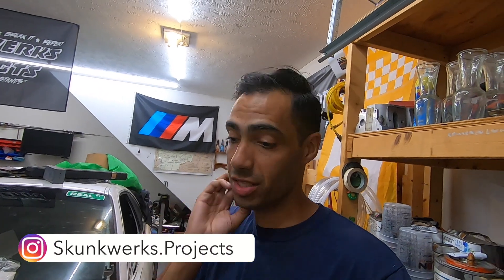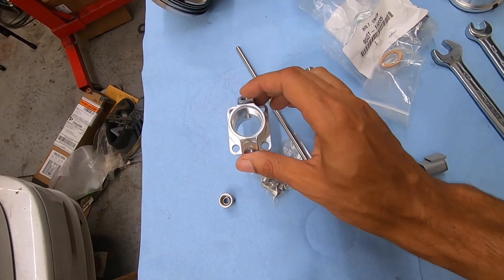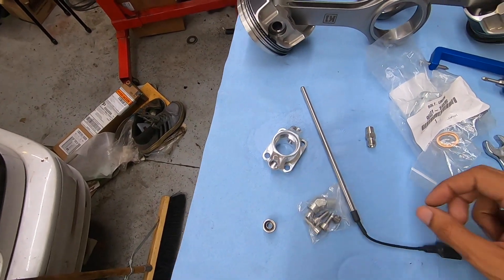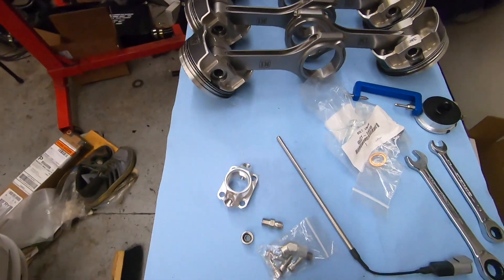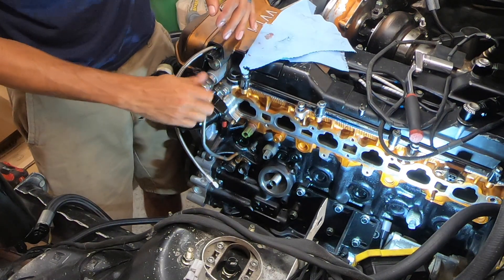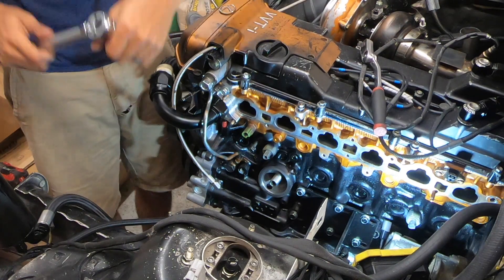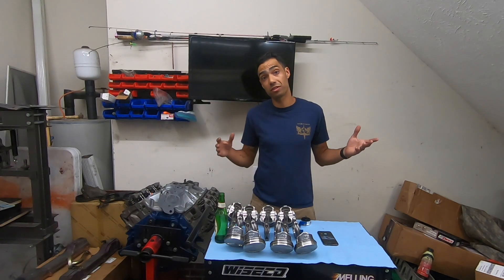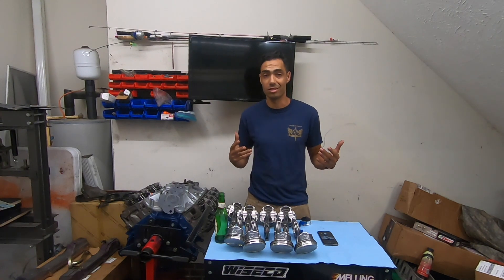2JZ Engine | Deleting the Oil Level Sensor...Because Racecar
Hello everyone. Today's video is yet another installment of our ongoing series to make our own "better" version of the classic BMW e46 M3. Our project car started out as a 2001 BMW 325ci and has since gotten a full M3 drivetrain, suspension, custom fuel setup, and more. But the crown jewel of the build is the 2JZ engine swap. We've taken this 2JZ build from a junkyard 2JZ-GE VVTi, limited to about 400hp and built it out using 2JZ-GTE parts to make it capable of handling 1000+ horsepower. In the video we ditch the factory 2JZ oil level sensor unit using the block off plate kit from Powerhouse Racing. This relocates the oil temperature sensor in order to take a reading straight from the pan. The kit also allows us to install a crankcase pressure sensor to monitor just how effective our ventilation system is by telling us just how much pressure is in the crankcase. Crankcase pressure is a result of engine blow-by since the piston rings cannot create a perfect 100% seal in side the engine. As a result of that, some of the combustion gasses leak past or "blow by" the rings and into the oil pan where that pressure can follow the oiling passages and creep into other parts of the engine. The Nuke Performance catch can that we installed in the last video should handle all of our crank case ventilation needs but its still a good idea to monitor the pressure to make sure everything is working properly.